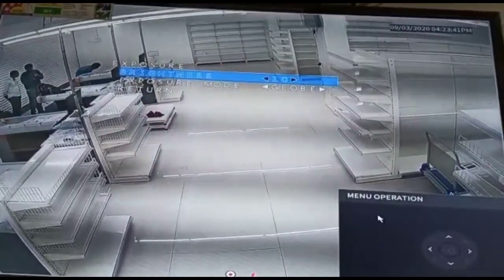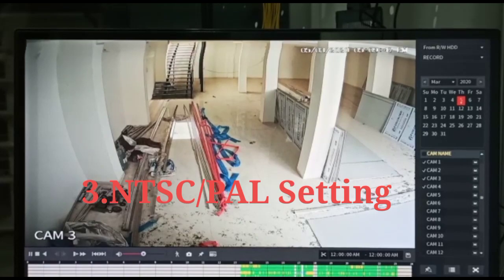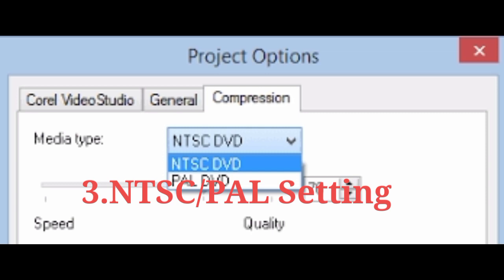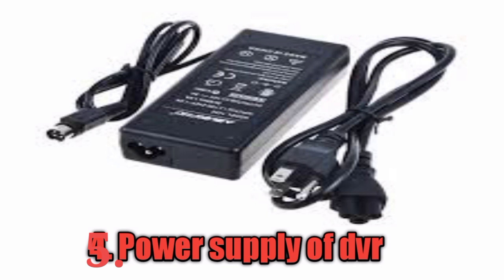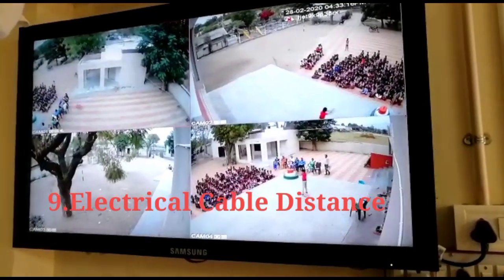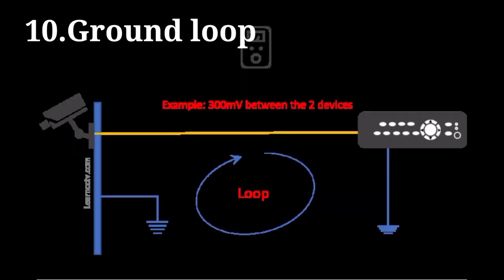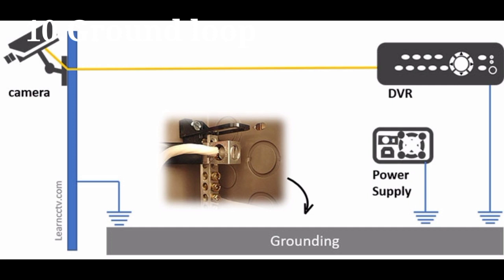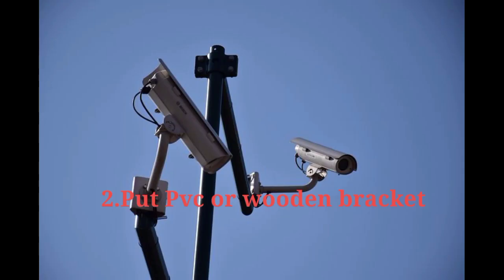Ground loop|Earth lining|Noise|cctv camera lining problem.lines on cctv camera screen.Lang-English.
3. Door frame metal detector (DFMD) ki working Practical demo. डोर फ्रेम मेटल डिटेक्टर की वर्किंग प्रैक्टिकल डेमो|

4. किसी भी DVR और NVR का पासवर्ड रिसेट करें| Reset password of any dvr or nvr.

5.Networking cable cross cable Vs Straight cable. Straight और क्रॉस केबल में कौन सी केबल कहां यूज करें|

6.Remove lining from cctv camera. सीसीटीवी कैमरा में लाइनिंग की प्रॉब्लम सॉल्व करें|

7.DVR ko wifi kaise banaye. डीवीआर को वाईफाई कैसे बनाएं और मोबाइल पर कैसे देखें|

8. यूपीएस सीसीटीवी कैमरे को कितनी देर तक बैकअप दे सकता है|

9. Emlock,Push button,Remote control  कैसे कनेक्ट करें Practical demo.

10. cctv camera kitne unit electricity consume karta hai.

11.Convert your 4 channel existing dvr in 8 channel dvr.

12. सीसीटीवी कैमरा बिजनेस कैसे स्टार्ट करें(AMC & Rental).

13. एक केबल पर दो कैमरे कैसे चलाएं|

14. पैच कार्ड बनाना सीखे.Lan cable cable khud se banaye using RJ-45 connectors straight and cross.

15. सरकारी सीसीटीवी टेंडर भरने के लिए आवश्यक डॉक्यूमेंट

16. आईपी और एचडी कैमरे में क्या अंतर होता है|

17.Hikvision Ip camera,Dvr,Nvr का पासवर्ड रिसेट करें वह आईपी फाइंड आउट करें

18. सीपी प्लस आईपी कैमरा में पासवर्ड क्रिएट करें व आईपी बदलें

18. कोई भी आईपी कैमरा 24 घंटे में कितना स्पेस लेगा कैलकुलेट करना सीखें एवं कितने रिजर्वेशन पर कितना बिट रेट रखना चाहिए

19. DVR के बैक पैनल पर कौन कौन से ऑप्शन होते हैं जो कि कस्टमर के लिए यूज़फुल है जानना जरूरी है

21.Hikvision der,nvr ki online configuration aur mobile par view kaise dekhe full detail Ezviz.